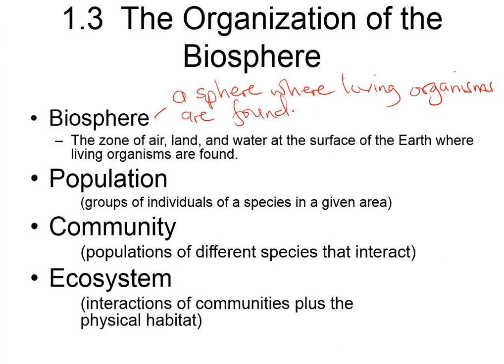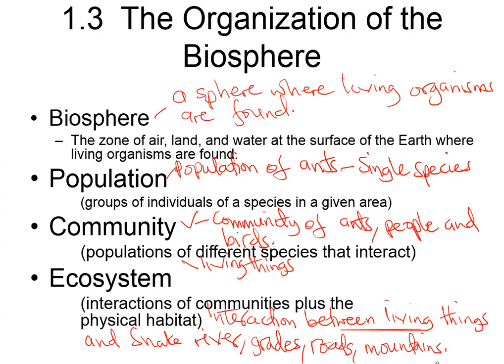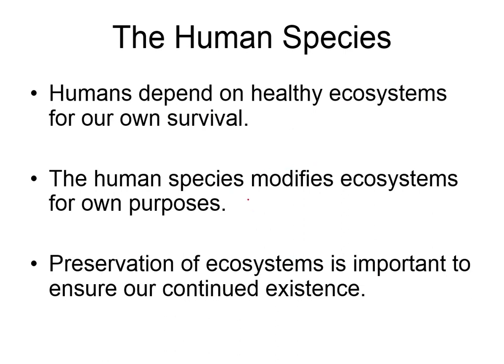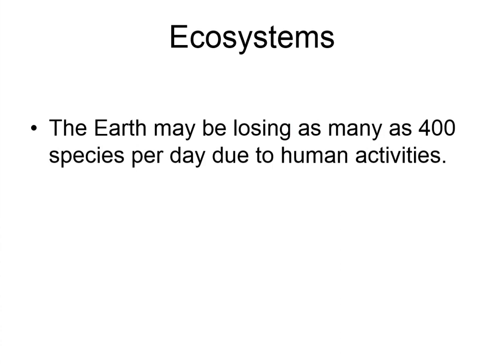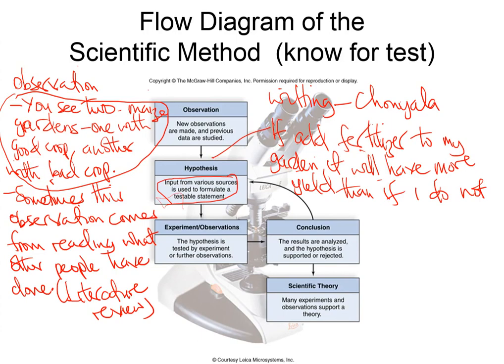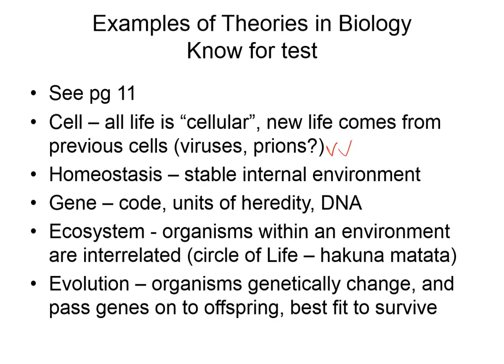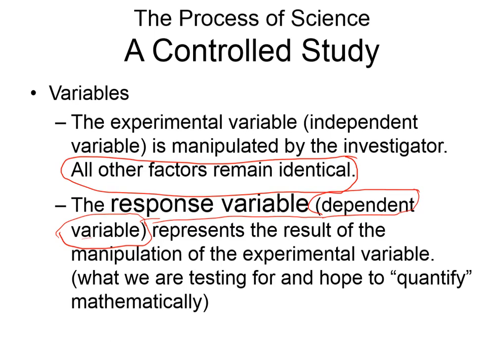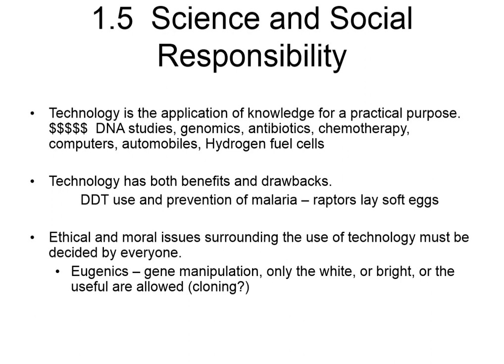Bio 160 chapter 1b LM